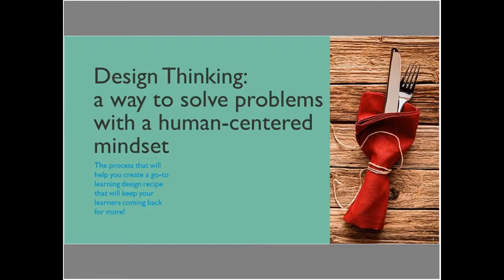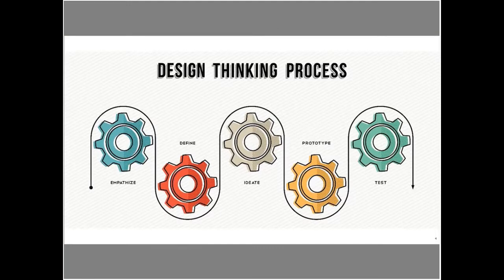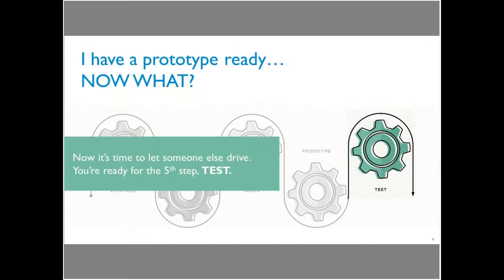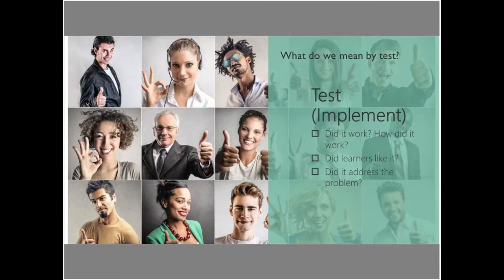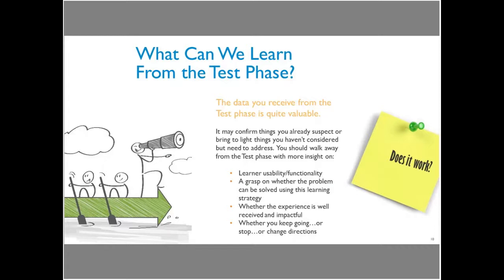Design Thinking: Step 5 – Test